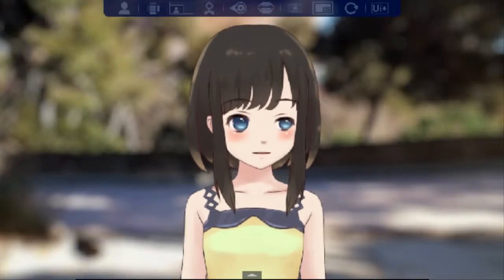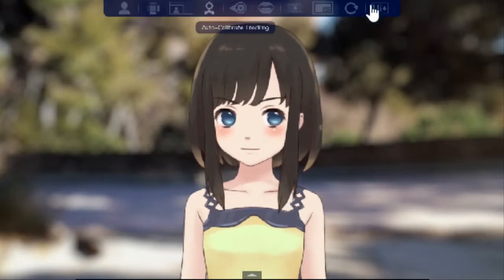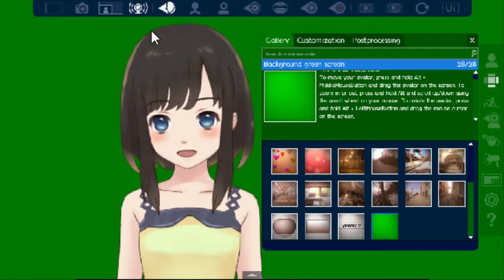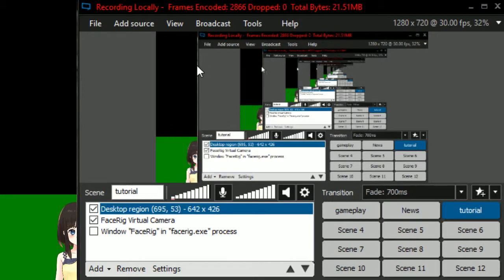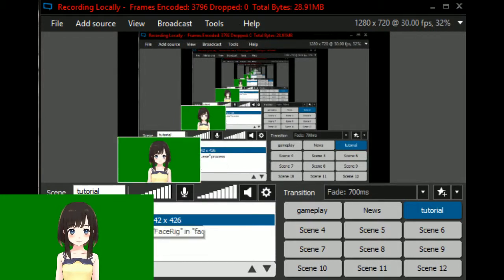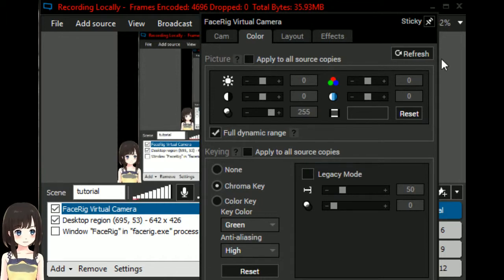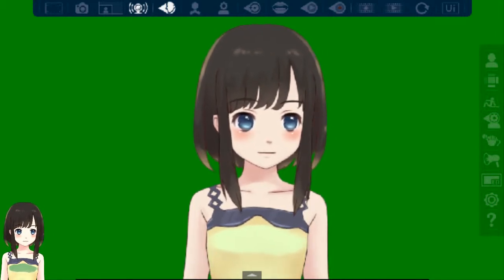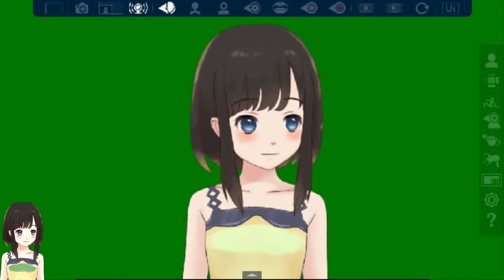Facerig Clear Overlay tutorial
created for a friend to walk them through how to add their own overlay to thier gameplay